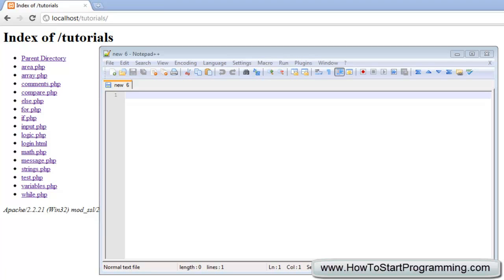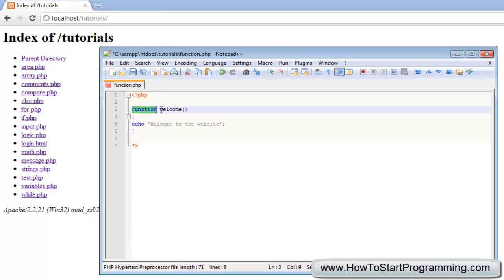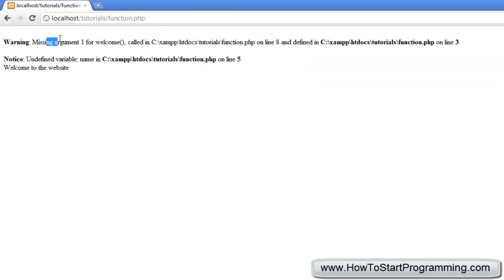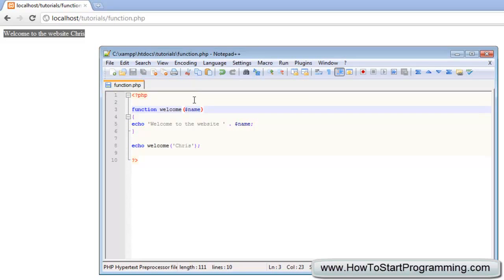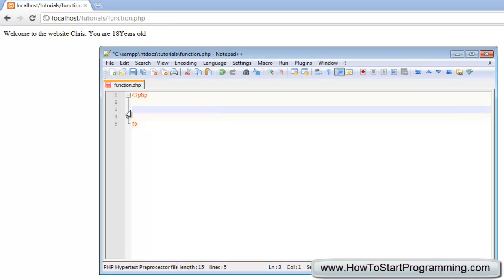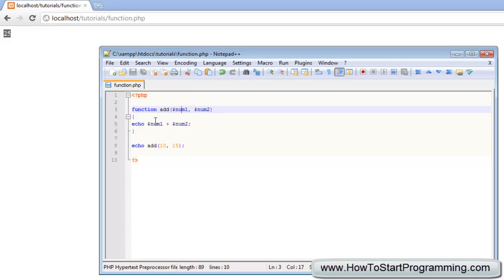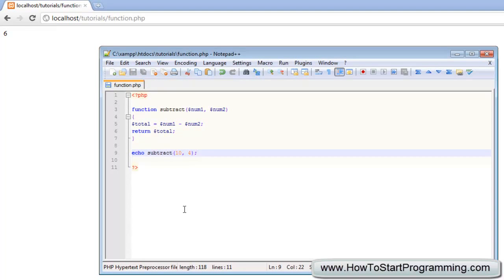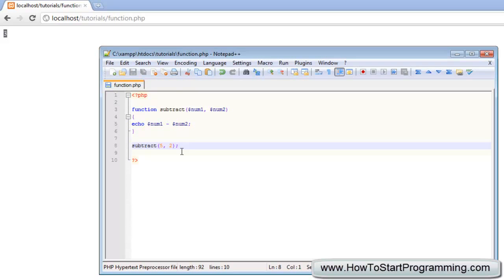PHP Tutorial 18 Functions PHP For Beginners)